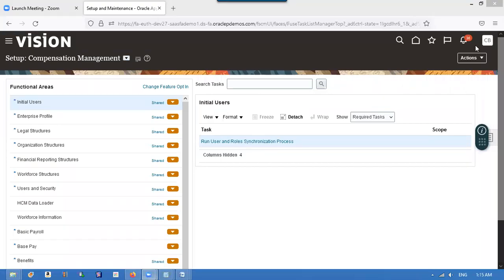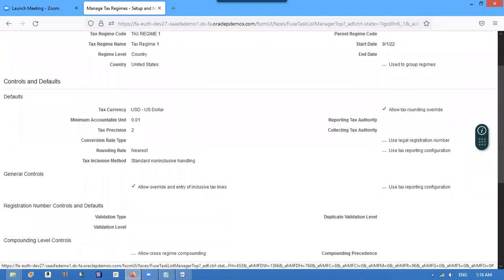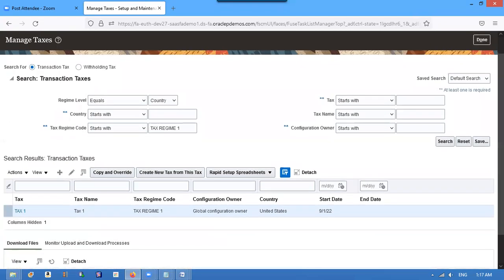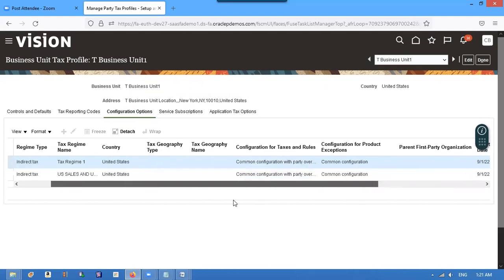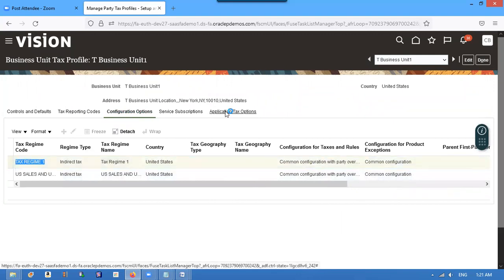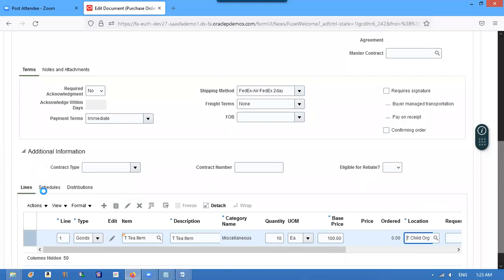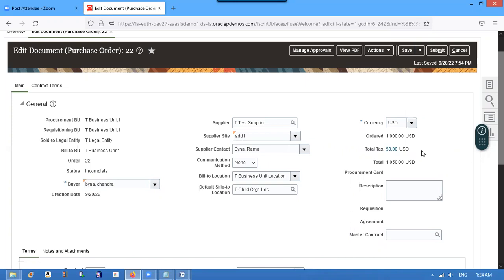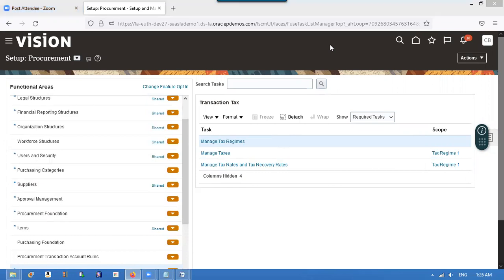Oracle Fusion Purchase Order Tax calculations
In this video you will learn how to create TAXes for Purchase orders for the newly created Business units